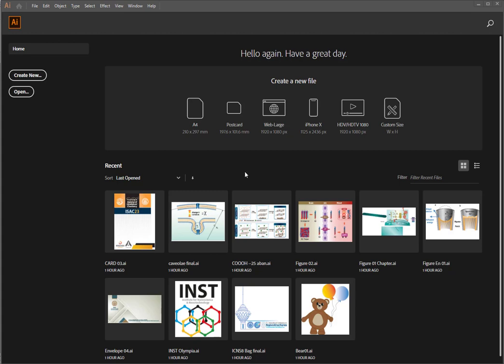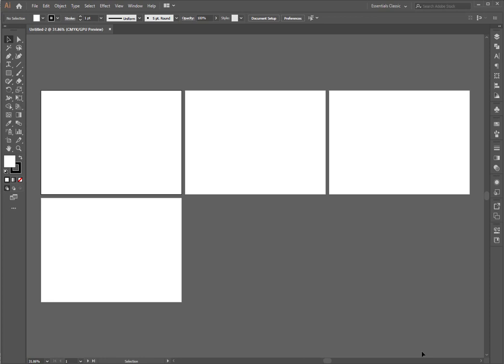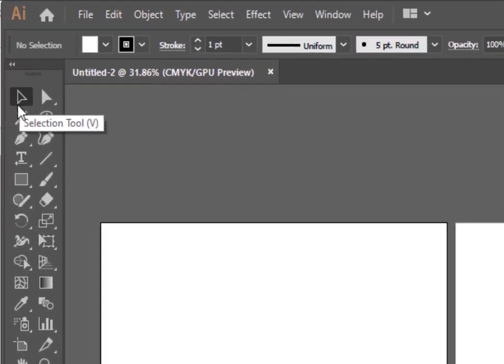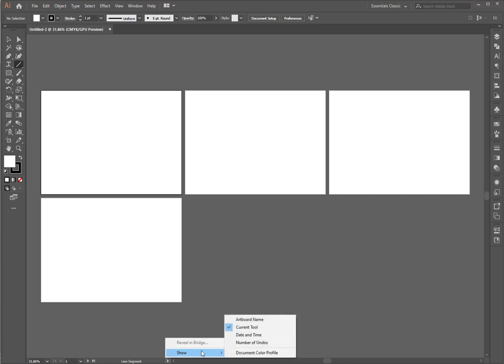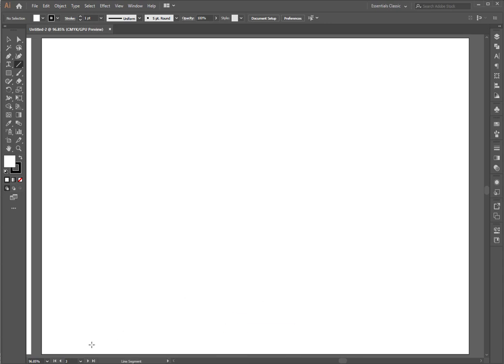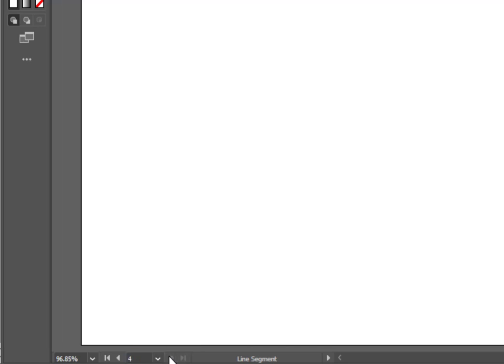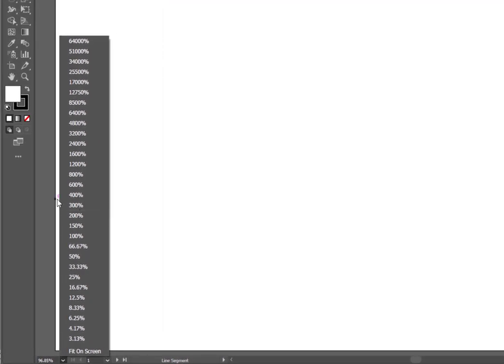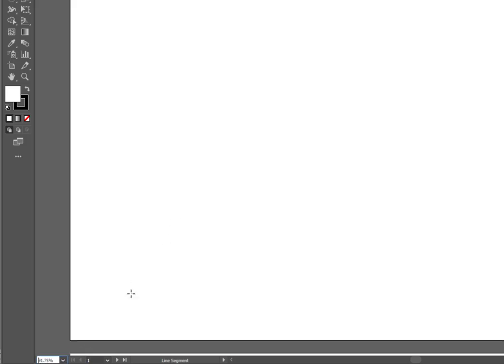#4 Status Bar in Adobe Illustrator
In this video, you'll get familiarized with Status Bar in Adobe Illustrator, where it is located, and what features it offers